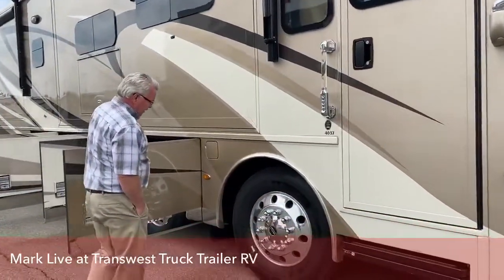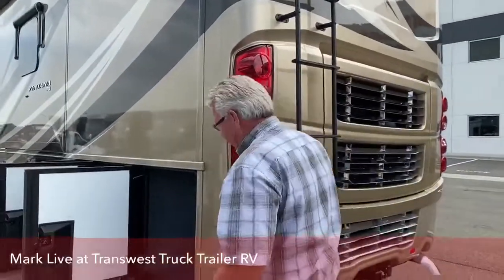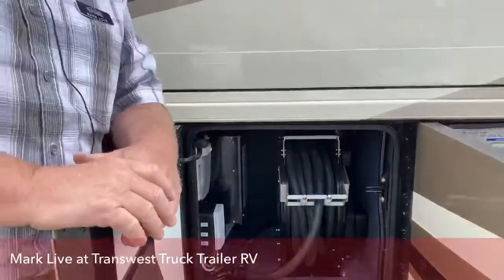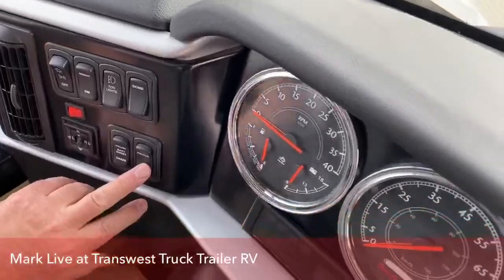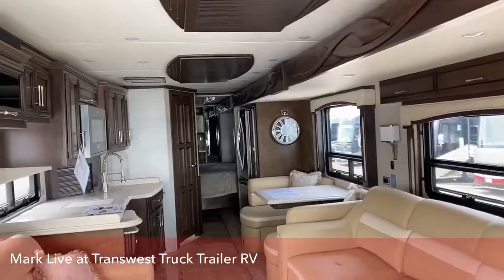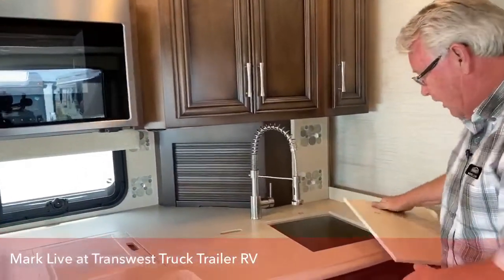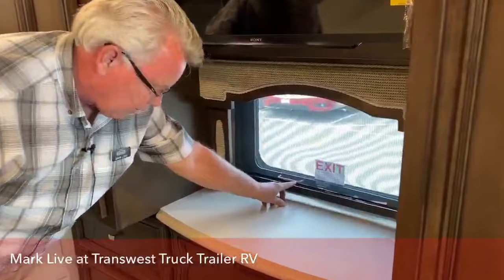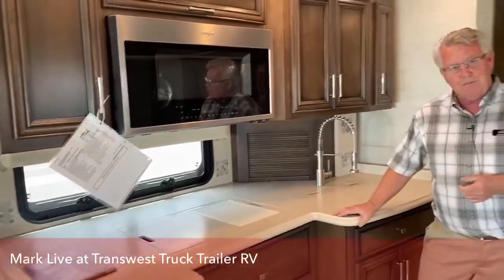2019 Newmar Ventana 4037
MarkLove is showing a 2019 NewmarRV Ventana 4037 - 5N180837 live at Transwest Truck Trailer